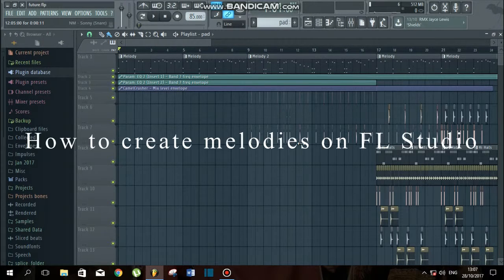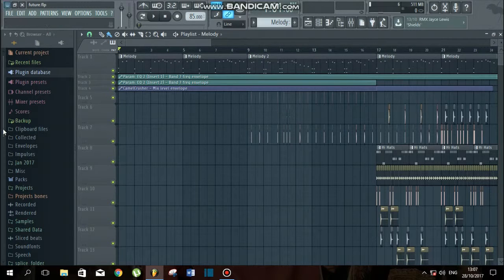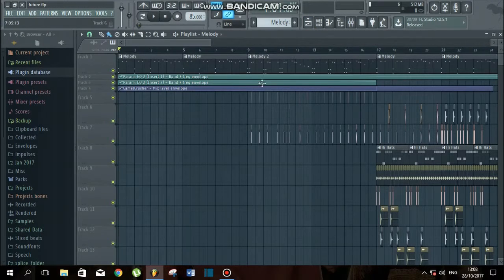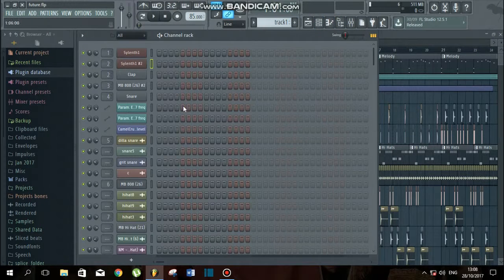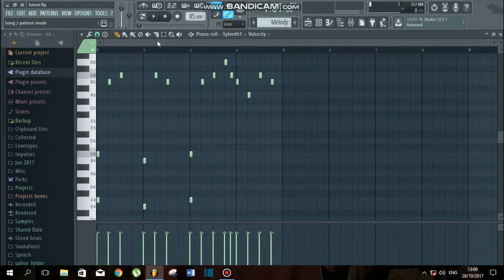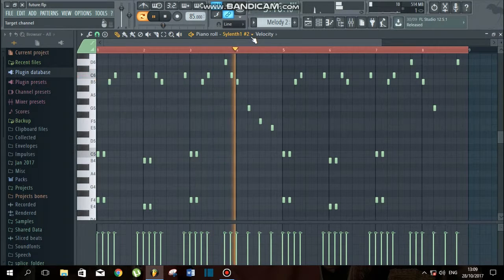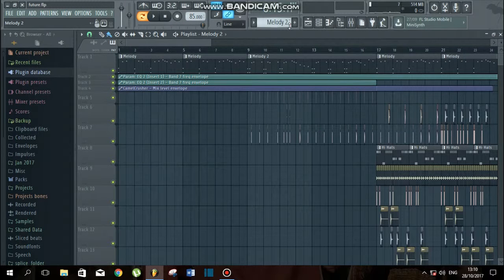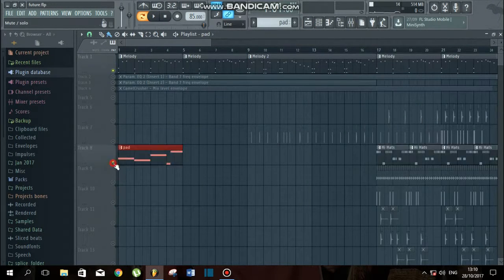The Mediocre Music Producer Blog 2 - How To Create Melodies On FL Studio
In this blog, I'm going to run through the basics of FL Studio and how to make your 1st melody.